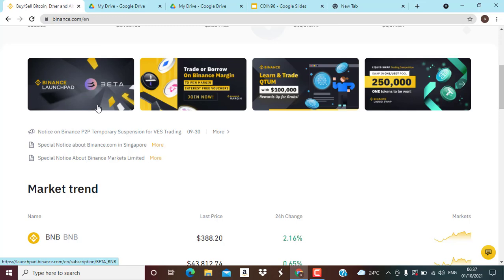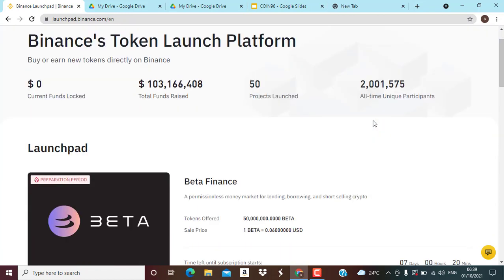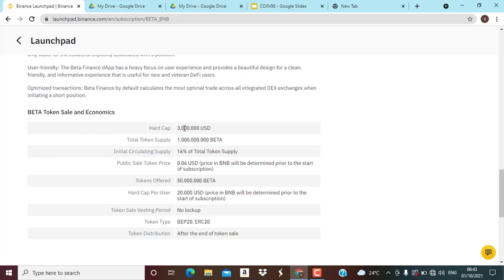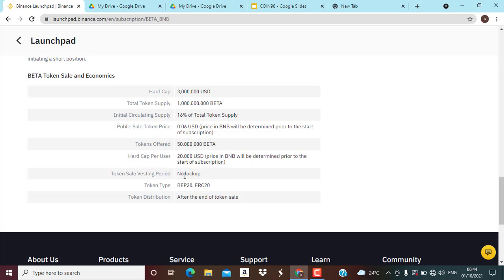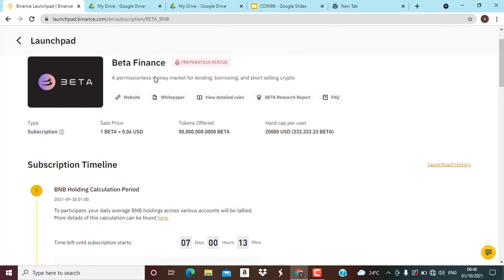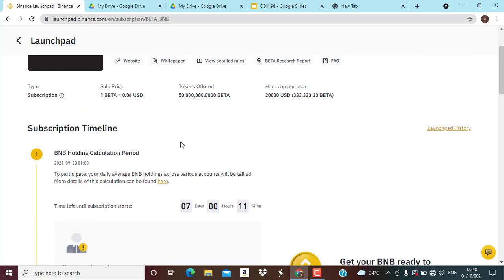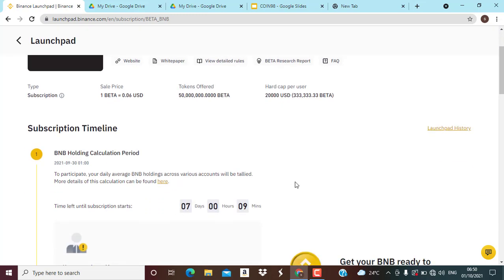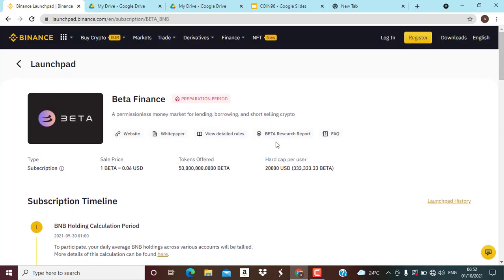HOW TO BUY BETA TOKEN ON BINANCE LAUNCHPAD // MAKE 500X WITH THIS TOKEN.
1. what is binance launchpad
2. how to buy beta token on binance launchpad
3. how to participate on binance launchpad
4. how to buy coins on binance launchpad
5. IEO on binance
6. step by step guide on how to buy token on binance
7. launchpad and launchpool.